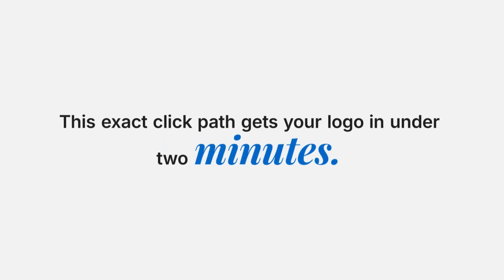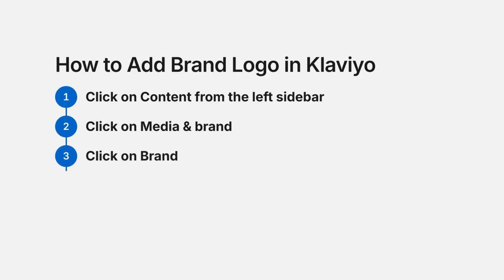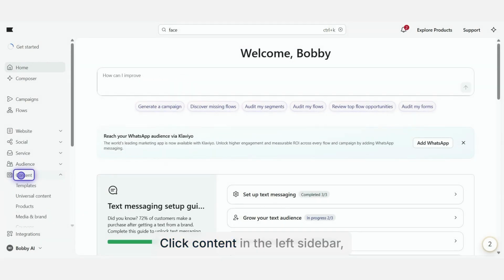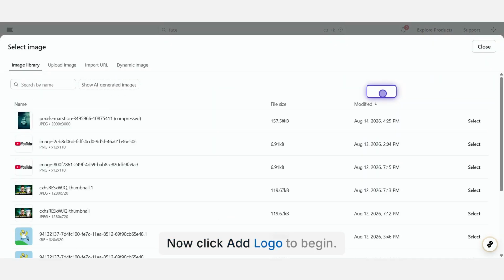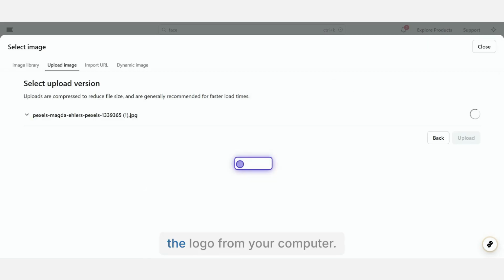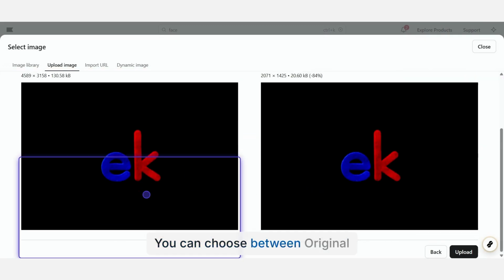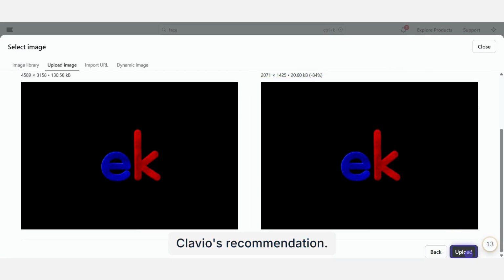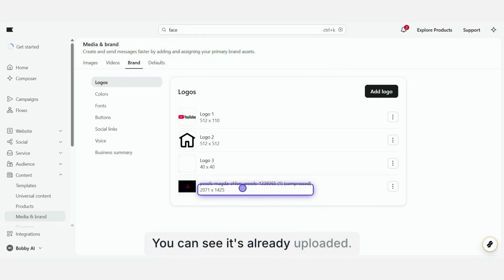How to Add Brand Logo in Klaviyo (Easy Guide)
In this video, we discuss how to add brand logo in Klaviyo, providing a step-by-step guide to upload your logo quickly. We'll walk you through the exact click path, from accessing the Content menu to selecting the compressed version for optimal performance. Whether you're looking to add a logo, upload a brand image, or manage your brand assets, this tutorial covers it all. We'll do our best to answer or redo the video if needed.

00:00 Introduction
00:18 Navigate to Brand Logos
00:31 Upload Your Logo
00:59 Select Compressed Version
01:14 Conclusion & Feedback